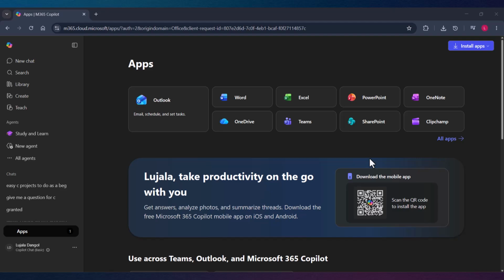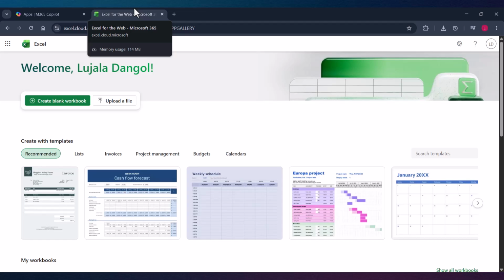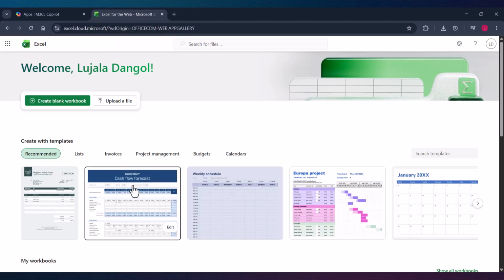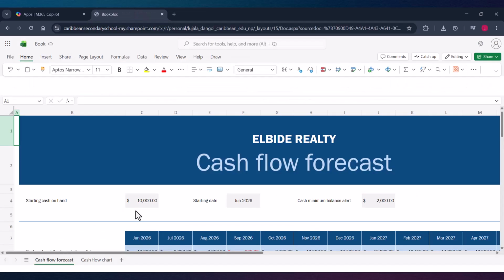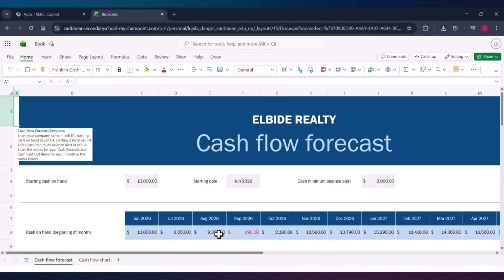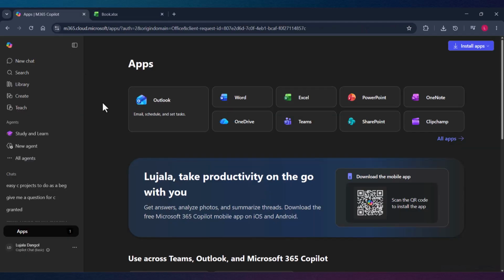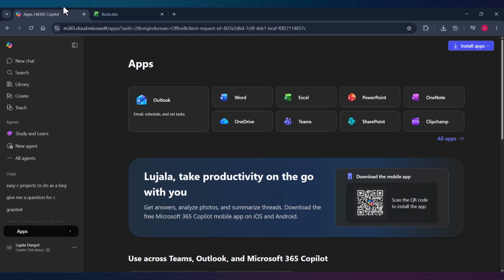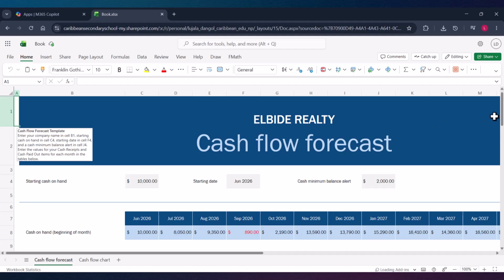How To Use Microsoft Copilot in Excel for Free (2026 Working Method)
In this updated tutorial, we show you exactly how to use Microsoft Copilot in Excel for free using the latest method for 2026. Paying a hefty monthly fee for a Microsoft 365 Copilot Pro subscription just to write formulas, format sheets, or analyze data can be a major budget drain. This step-by-step guide provides a working solution for students, freelancers, and small business owners to harness Microsoft’s premium spreadsheet AI entirely for free.

The secret to accessing these capabilities without pulling out your credit card lies in Microsoft's native web ecosystem. In this beginner guide, we show you the easy method to utilize the Microsoft 365 for the Web app suite. By signing up for a standard free Microsoft account, you unlock browser-based entry to the official cloud interface layout. We walk you through how to upload your workbook file, convert your rows and columns into an official Excel Table structure (which is mandatory for the AI to scan your data layers), and locate the active green Copilot spark icon built natively into the Home tab ribbon.

This is the ultimate Excel Copilot optimization and technical troubleshooting guide for bypassing common setup roadblocks. We cover critical workspace configurations, detailing how enabling OneDrive AutoSave establishes a clean server data handshake required to prevent the side panel from locking up. From resolving an Excel Copilot button grayed out glitch to prompting the engine to build formula columns, isolate outliers, and project data charts step-by-step, this tutorial ensures your digital workspace stays highly productive and cost-free.

Key Steps Included:

How to use Microsoft Copilot in Excel for free using official web apps

The fast way to format data structures into supported table layouts natively

How to fix missing AI panel errors by configuring cloud file pathways

Easy guide to prompting Copilot for natural-language formula generations 2026